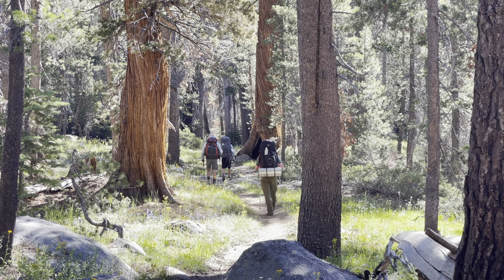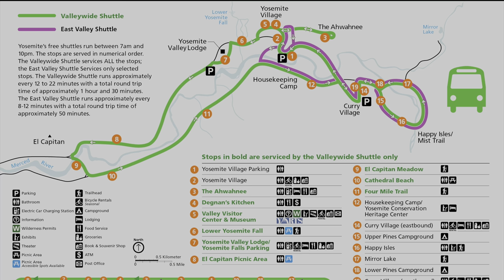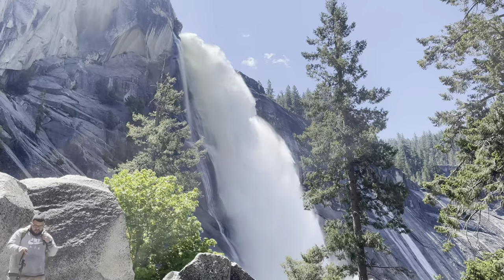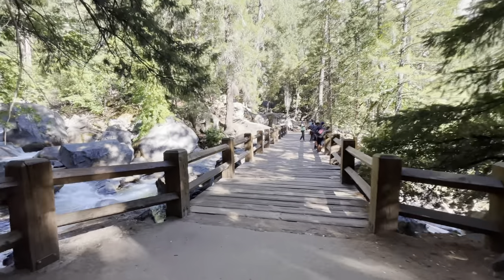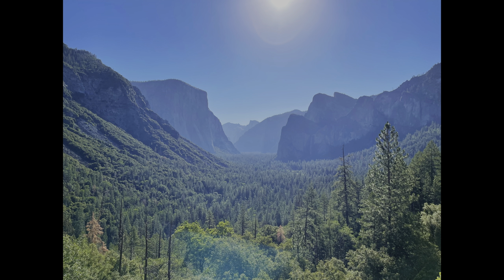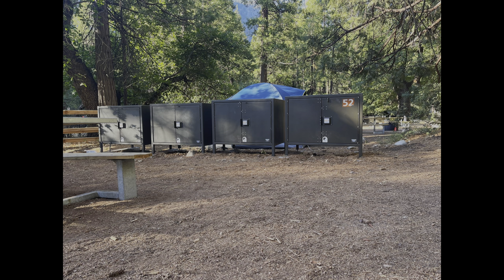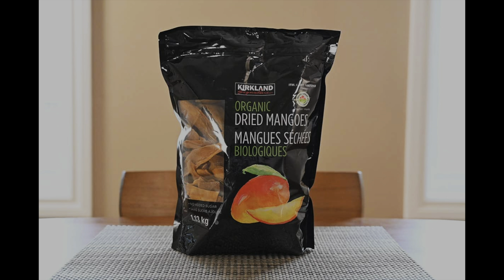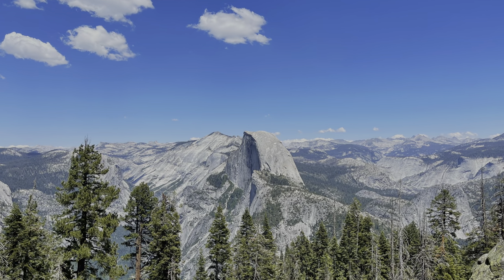America's Favorite Hike: The Mist Trail - Yosemite National Park (2023) 4K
The Mist trail located in Yosemite National Park, is the most popular hike in America. Today I take a look at all of the different elements that go into this amazing trail for 2023; what to expect, how to get there, where to stay, what you should bring, and of course the amazing waterfalls (Vernal falls & Nevada falls). All links for everything stated in this episode can be found below. Hope you enjoy!

0:00 - Intro
1:32 - Quick Tips
2:50 - Mist Trail Guide
7:50 - Trail Rating
9:38 - Alternative Yosemite Trails
10:51 - Getting to / When to visit Yosemite
12:36 - Entrances Fee / Pass Info
13:13 - Gift Shop / Passport Stamp
14:00 - Camping / Lodging Info
15:08 - Backpacking Info
15:40 - What Gear to Bring
18:13 - History of Yosemite
20:25 - What Trail is Next

Clothing:
-      ⁠Long Sleeve 1/4 Zip
-      ⁠Boonie Hat⁠
-      ⁠Running Shorts⁠
-      ⁠Rain Jacket⁠
-      ⁠⁠Nike Deschutes Sandals⁠⁠

Gear:
-      ⁠Fanny Pack⁠
-      ⁠Backpack Rain Cover⁠
-      ⁠Walking Sticks⁠
-      ⁠Knee Sleeves⁠
-      ⁠⁠Water Bottle⁠⁠

Electronics:
- Portable Charger
- Airpod Headphones

Food:
- Dried Mango
- Korean BBQ Pork Jerky
- Blue Diamond Wasabi Almonds
- Starbucks Doubleshot Canned Espresso